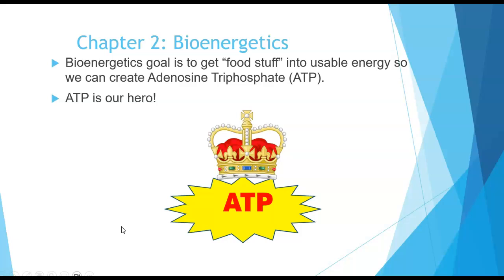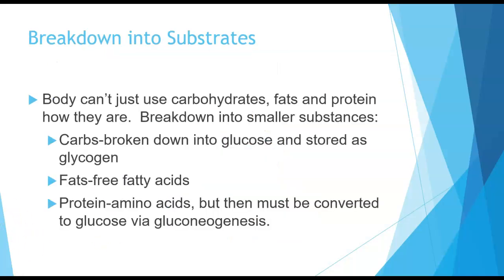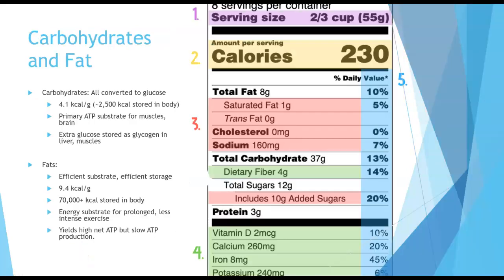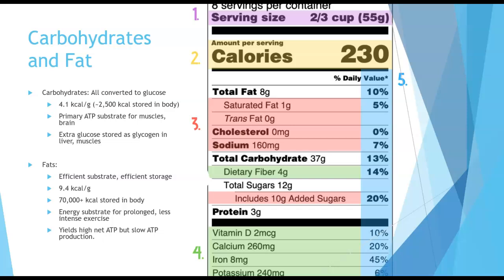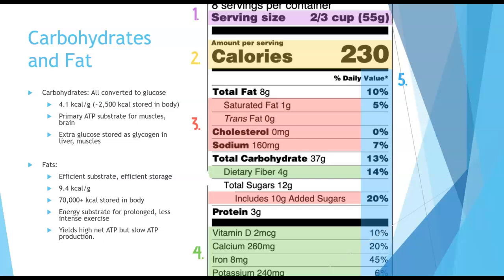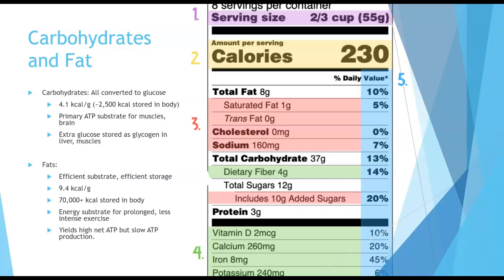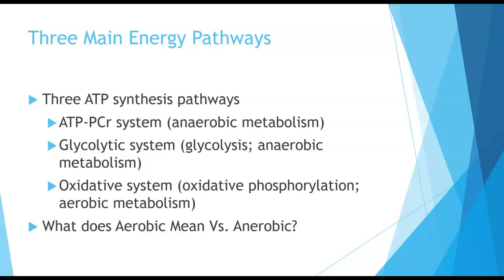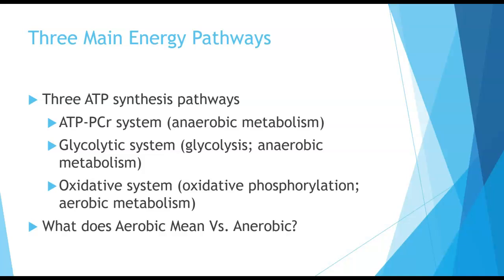Bioenergetics Part 1